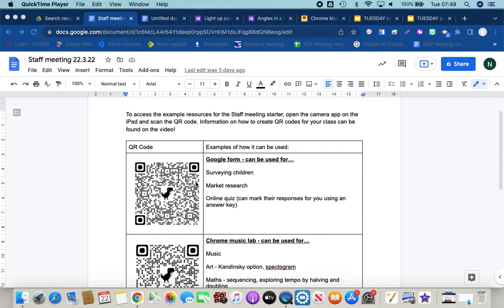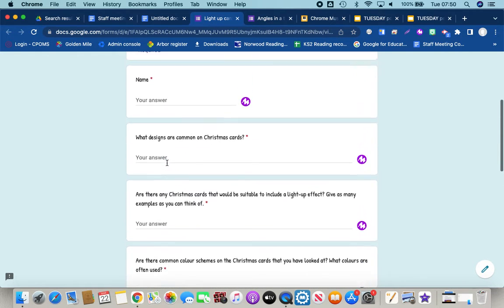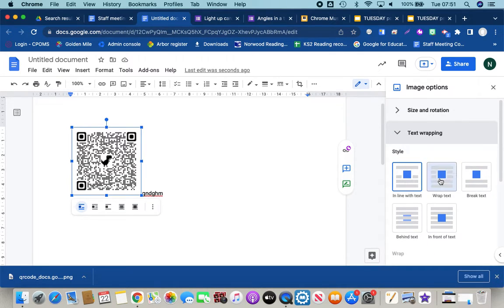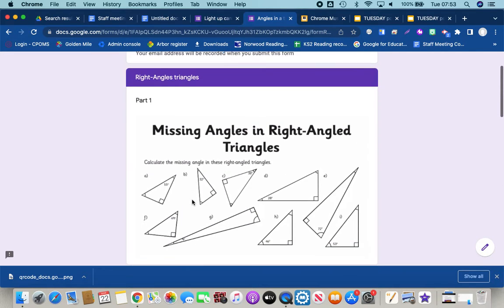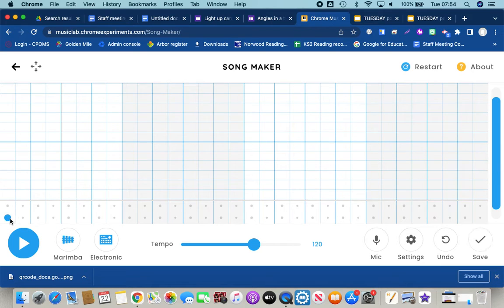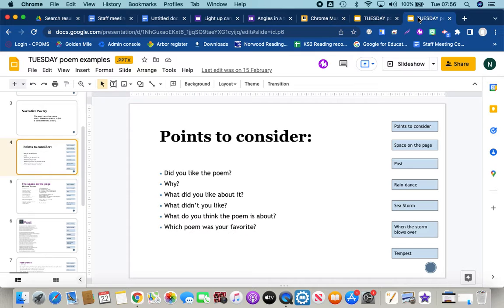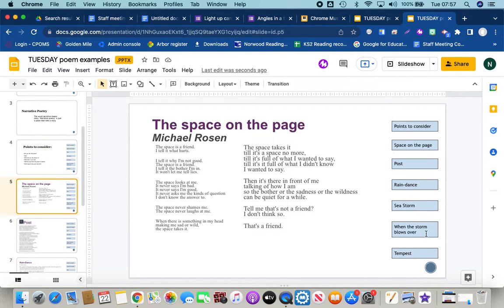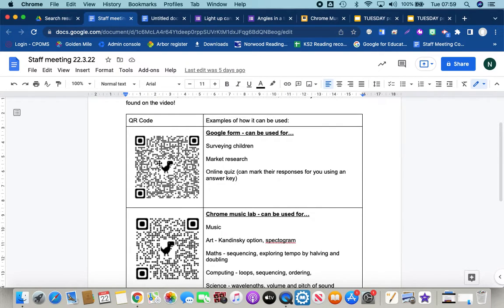Tuesday 22nd March Staff Meeting - Creating QR codes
QR Codes can make it much easier to access websites on iPads. iPads have a built-in QR code reader, so once you have created the QR code, the children simply open up the camera app and scan the code to access the content. You can make codes to existing websites (such as Chrome Music Lab) or new content that you have created (Google Forms, or Published Slides). Watch the video to find out more.